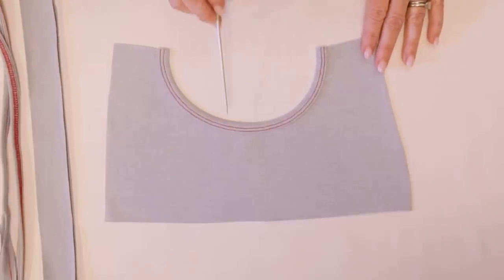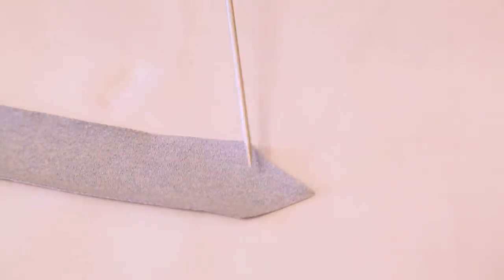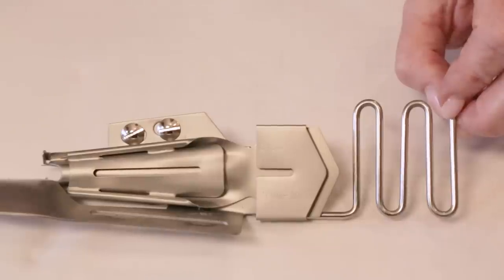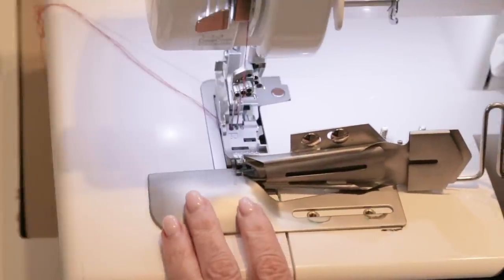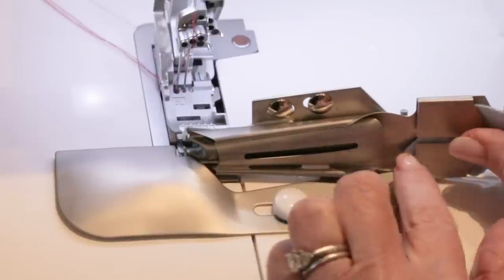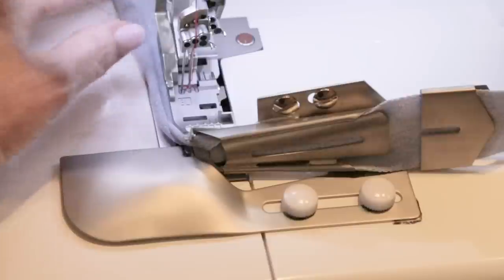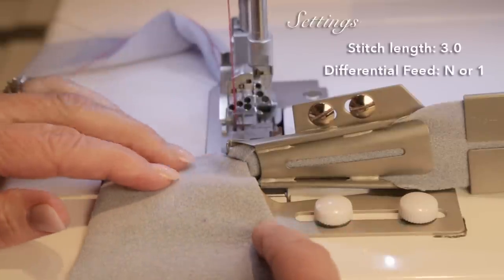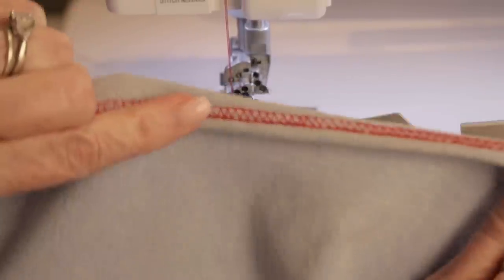The Double Fold Knit/Bias Binder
If you've been wondering how to use a Double Fold Knit/Bias Binder, here's your Serger Tip Clip answer. Enjoy and Happy National Serger Month!